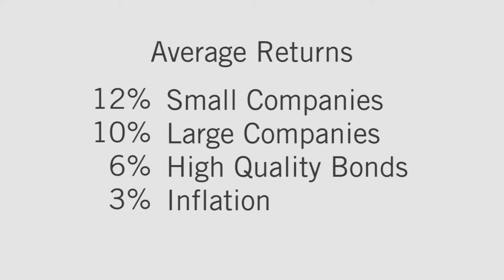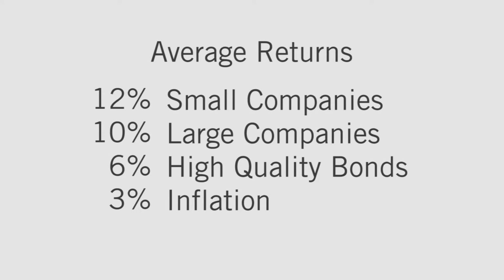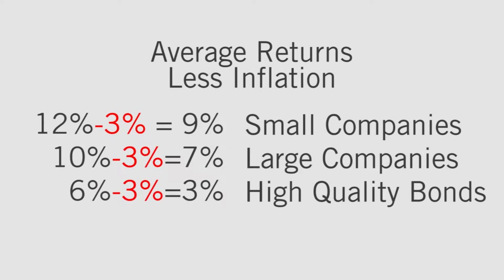The Difference Between Volatility and Risk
I believe it is imperative for investors to understand the difference between volatility and risk. Though often used synonymously, these are two very distinct ideas. We think success can be increased by clearly understanding the distinction between these financial principles.